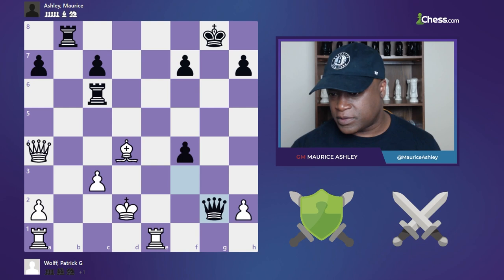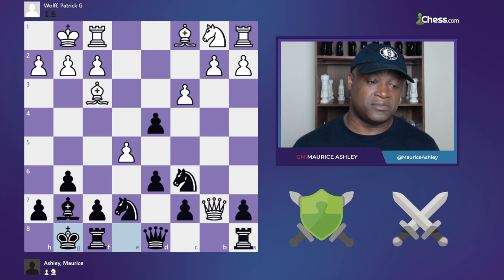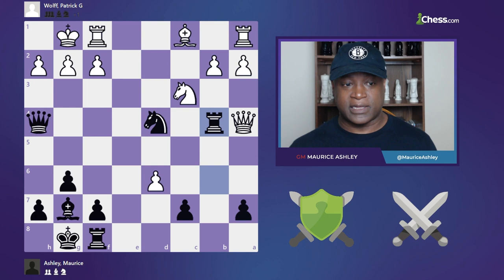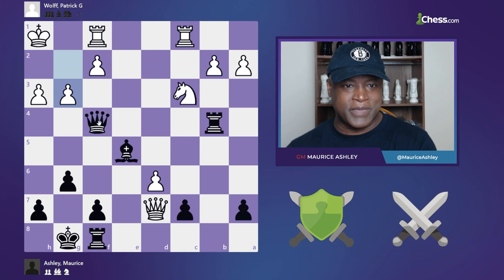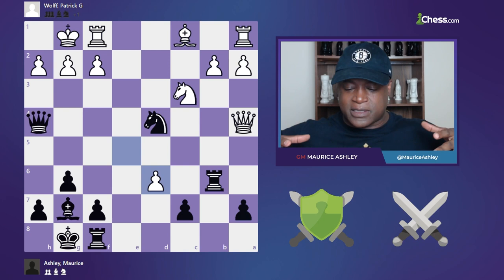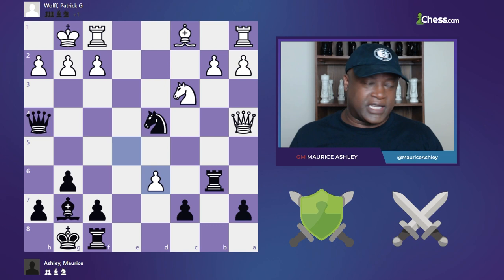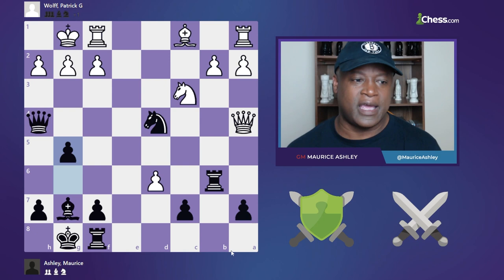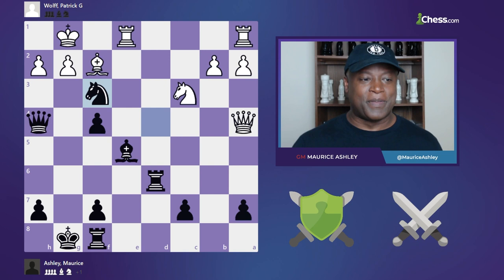I MISSED the Winning Move!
Join GM Ashley in today's video to study a beautiful GANGSTA CHESS game.